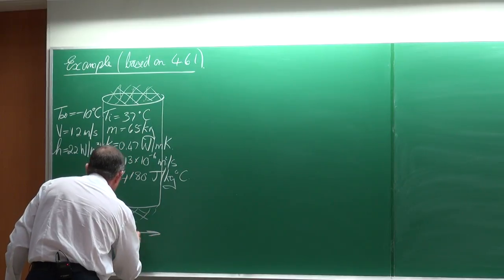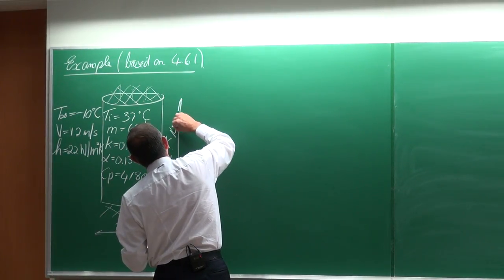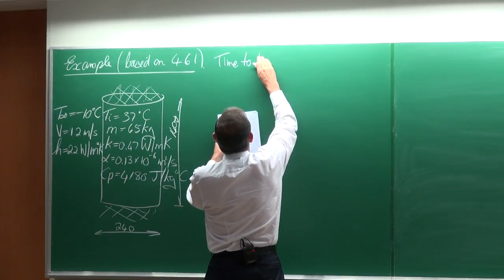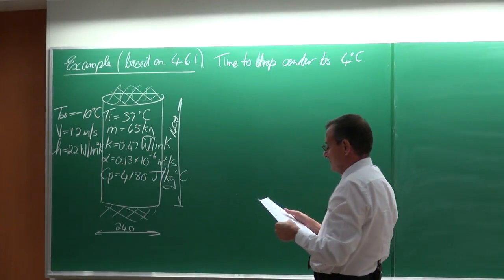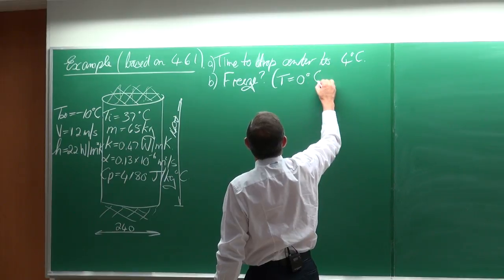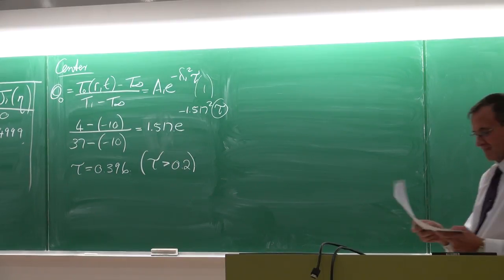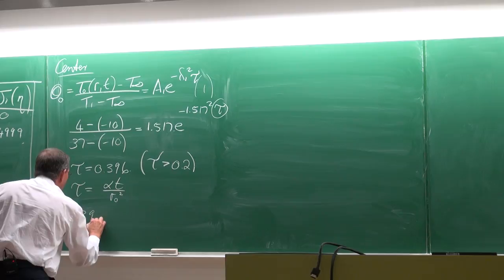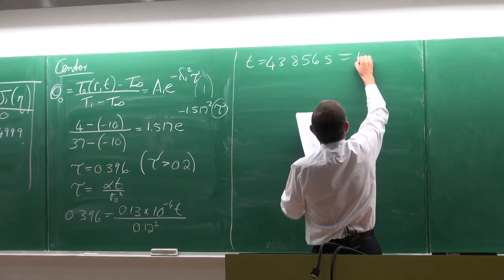Lecture 04 (2018) HD Heat Transfer by Prof Josua Meyer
This lecture is on transient heat conduction in large plane walls, long cylinders and spheres.  An example was done to determine temperatures in a beef carcass. The lecture was presented on 15 February 2018.  This lecture is Lecture 04 (2018) of approximately five lectures that was based on the textbook of Cengel and Ghajar (5th edition) and was presented as part of a heat transfer class to the fourth-year students of the Department of Mechanical and Aeronautical Engineering by Prof Josua Meyer, Head of the Department of Mechanical and Aeronautical Engineering of the University of Pretoria, South Africa.